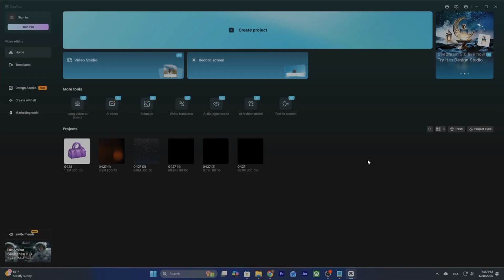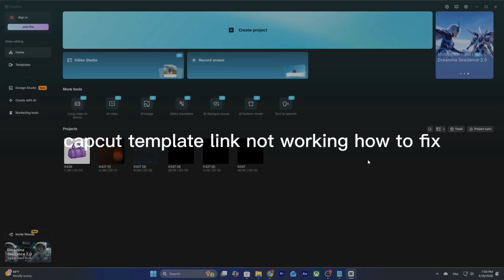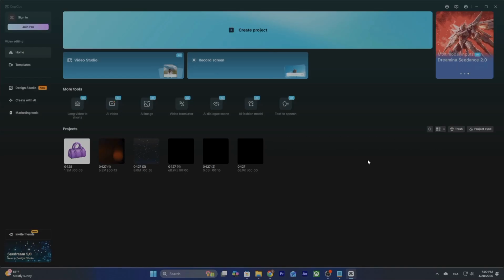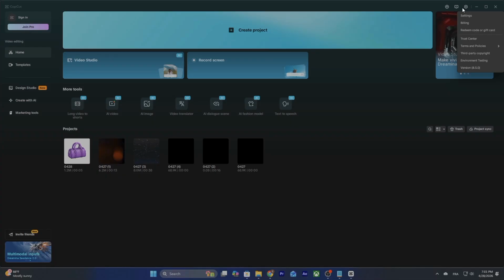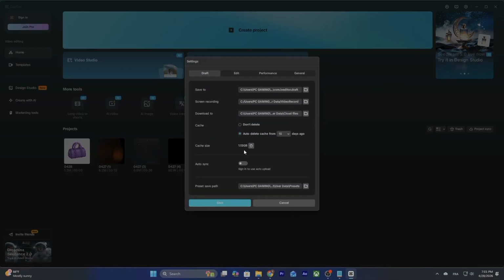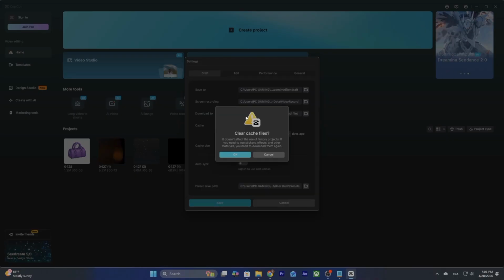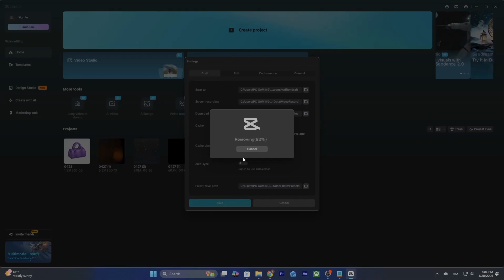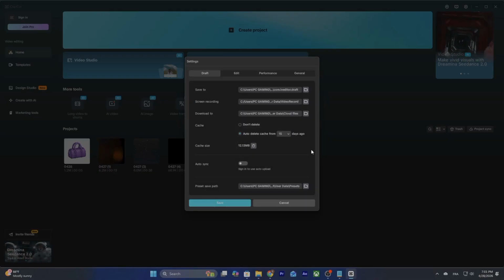CapCut Template Link Not Working? Fix It Fast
Clicked a CapCut template link and nothing happens? Or it opens but doesn't load? This is a common issue caused by app glitches, network problems, or region restrictions—but it's usually easy to fix. In this tutorial, you'll learn how to make template links work again and access them بدون مشاكل.

🔹 What You'll Learn in This Video:

✅ Why CapCut template links don't open or load
✅ Fixing network and internet-related issues
✅ Opening links correctly (browser vs app)
✅ Solving region restriction problems
✅ Clearing CapCut cache to remove bugs
✅ Updating or reinstalling CapCut
✅ Fixing login/account issues affecting templates

📌 Timestamps

⏱ 00:00 - Introduction
⏱ 00:20 - Why Template Links Fail
⏱ 00:40 - Clear Cache & Update App
⏱ 01:00 - Final Fixes

Template links are one of the fastest ways to create viral content. When they stop working, it slows you down and limits your creativity. This guide gives you real fixes so you can unlock templates again and keep creating.